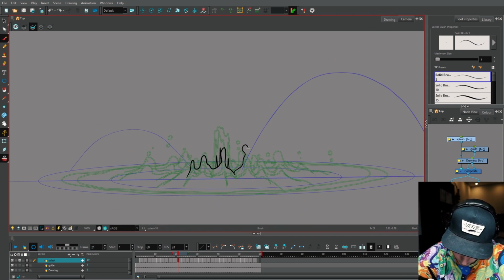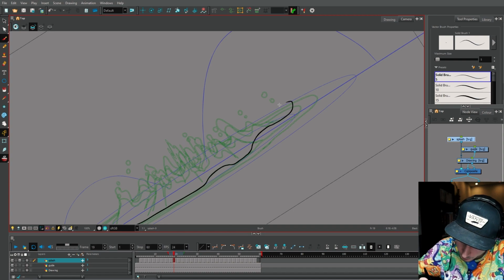New way to animate water that you never tried before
Let's animate BACKWARDS!

Stay Awesome! :)